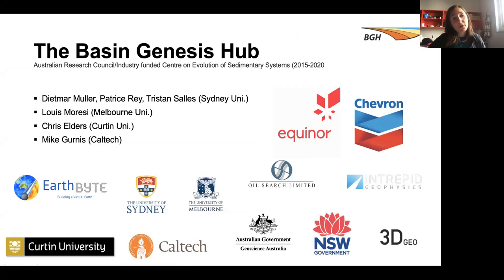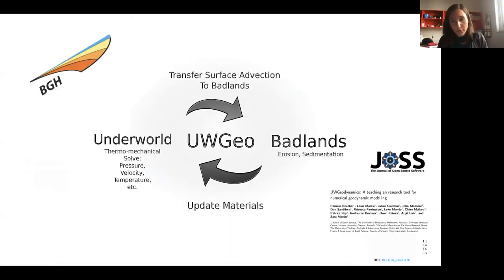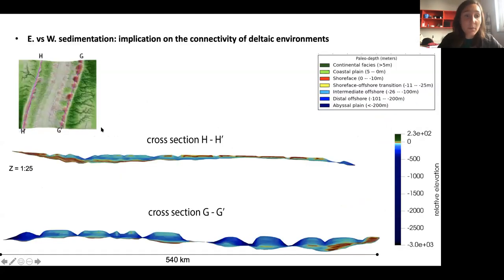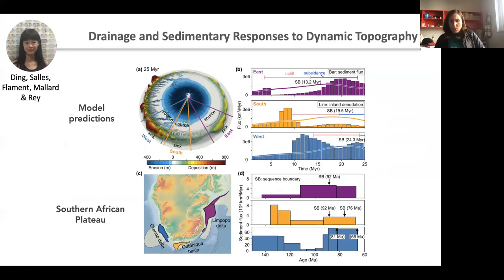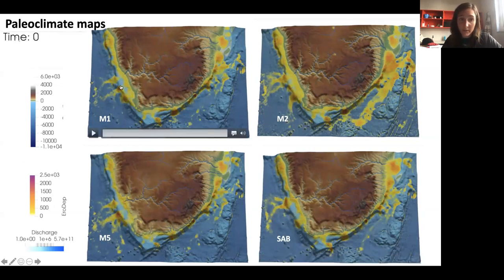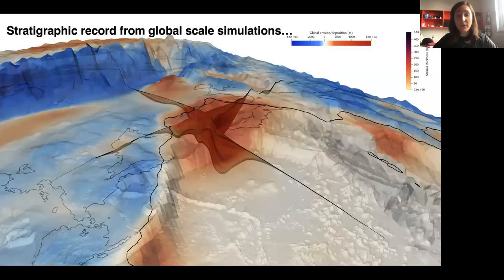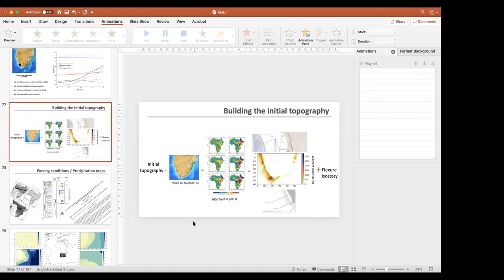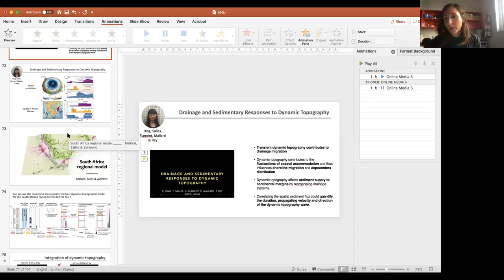RSES Seminar Series 2020-07-02 Claire Mallard (University of Sydney)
Coupling Surface Evolution and Mantle Dynamics: two examples of the interplay of Tectonics, Eustasy and Surface Processes
Claire Mallard (University of Sydney)

Abstract: Over deep time, mantle flow-induced dynamic topography as well as plate tectonic evolution drive deposition moderated by higher-frequency fluctuations in climate and sea level. The effects of deep mantle convection and lithospheric deformation impact all the segment of the source to sink systems at different wavelengths and over various scales which remains poorly quantified. Field observations and numerical investigations suggest that the long-term stratigraphic record along continental margins contains essential clues on the interactions between dynamic topography and surface processes. However, it remains challenging to isolate the fingerprints of dynamic topography, lithospheric deformation, eustatic variation and climate change in the geological record.

In the first part of the talk, I will show you how we use a new numerical simulation package that couples the open-source surface evolution code Badlands with lithospheric-scale thermo-mechanical models for unravelling the effect of rift obliquity on the distribution of facies and the evolution of stratigraphic architecture in syn-rift deposits.

The second part will focus on the integration of mantle convection simulation results into Badlands to quantify the impact of different timings and wavelengths of dynamic topography migration on the surface. I will present an example of the last 40 Ma evolution of the South African landscape.

The results suggest that our source-to-sink numerical workflow can be used to explore, in a systematic way, the interplay between dynamic topography and surface processes and can provide insights into recognizing the geomorphic and stratigraphic signals of dynamic topography in the geological record.